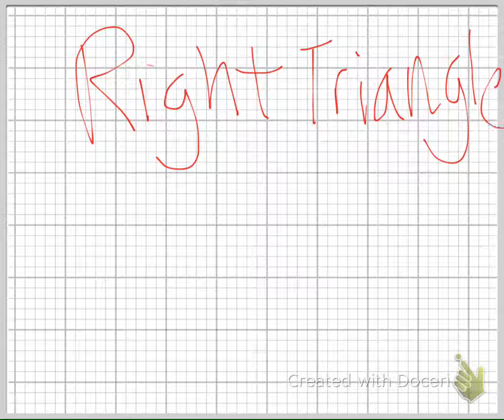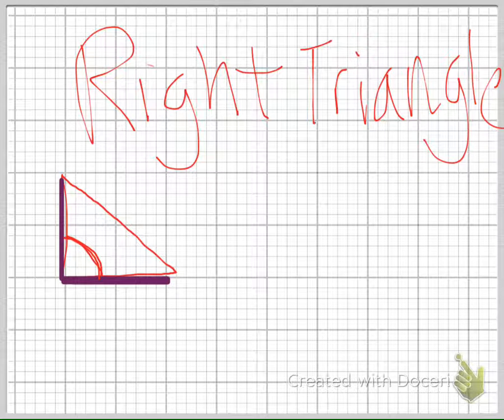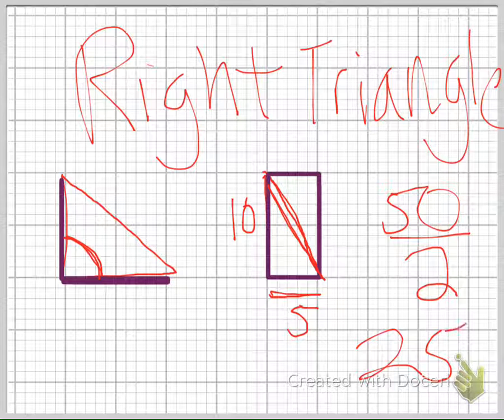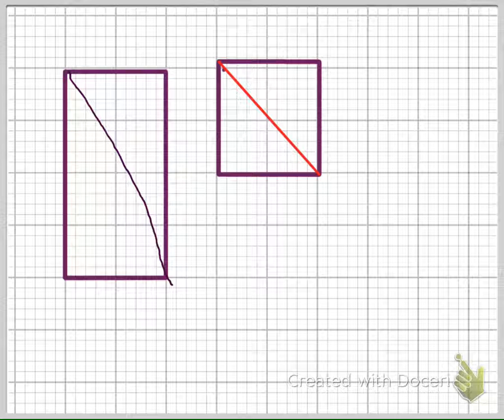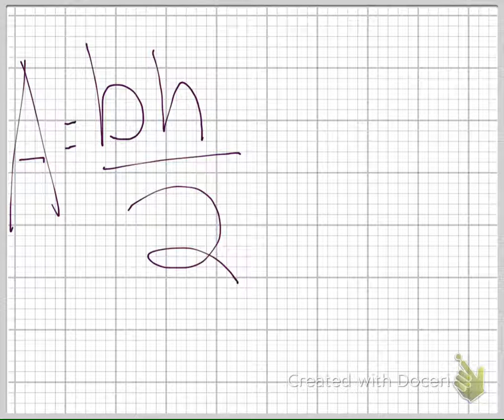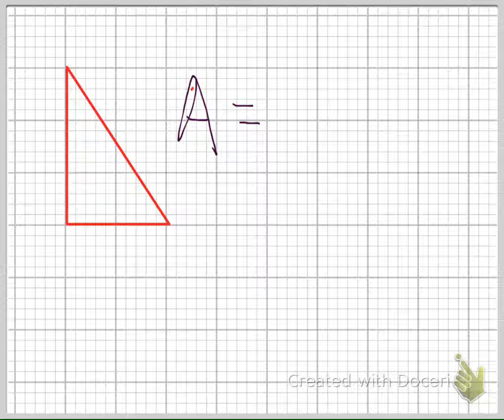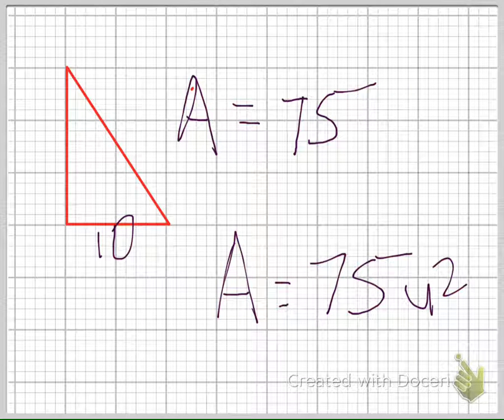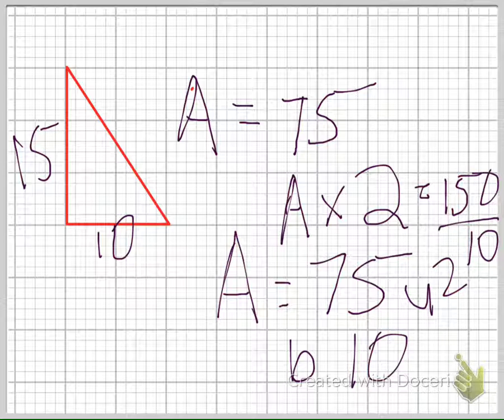Instruction 2 2